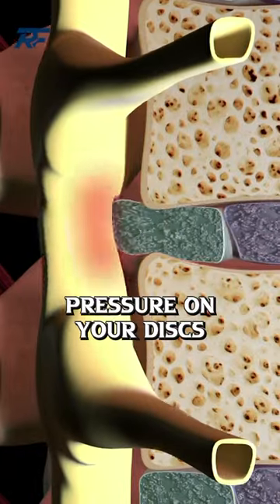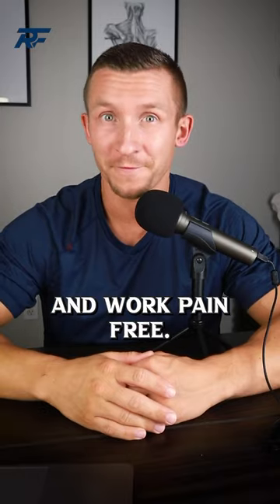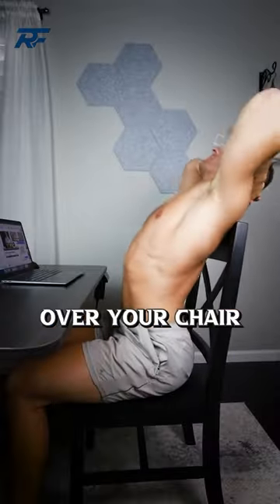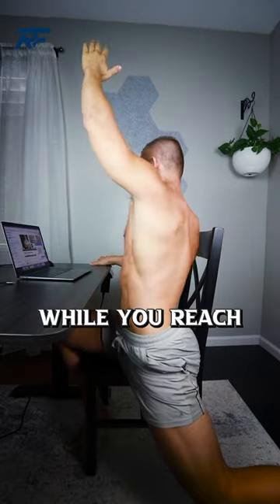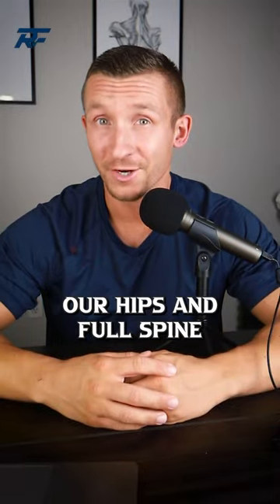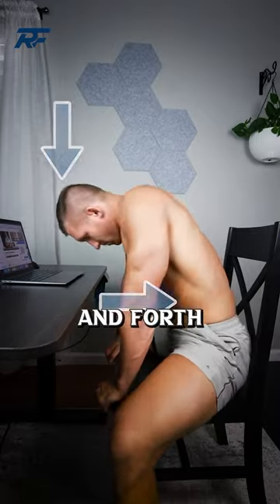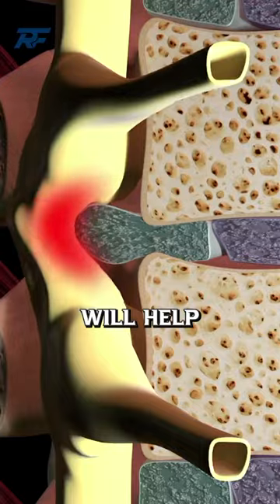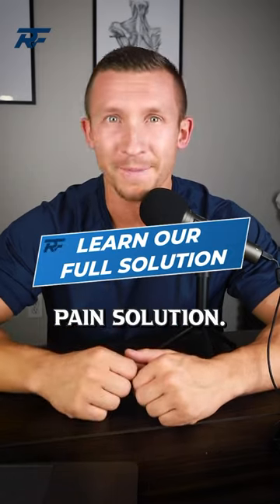Sitting Causes Disc Herniations!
✅ Want to know how we help thousands across the world resolve their sciatica and back pain with our “Centralization Process”, and receive a free demo with our staff?